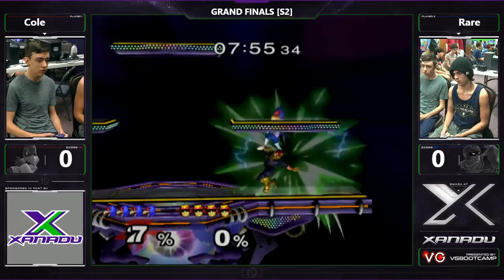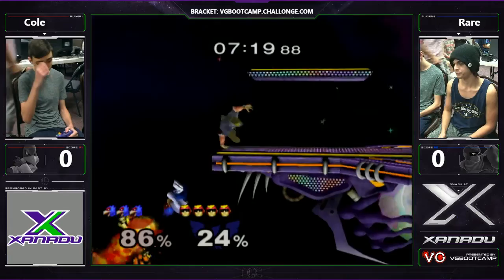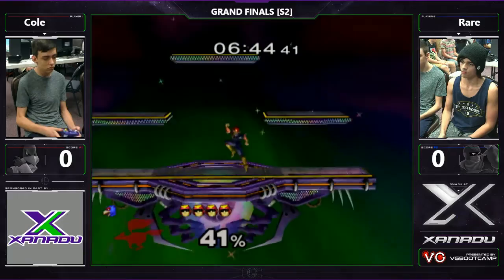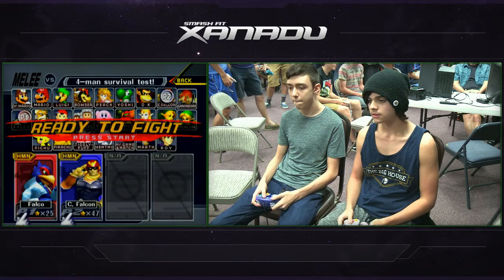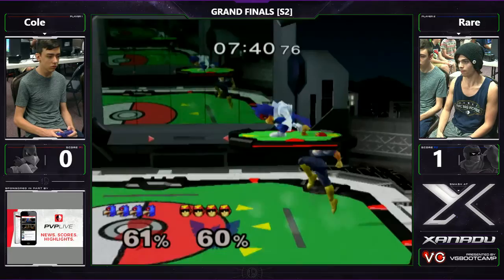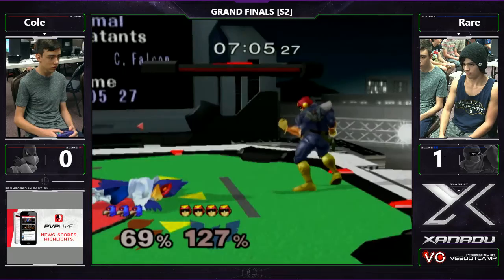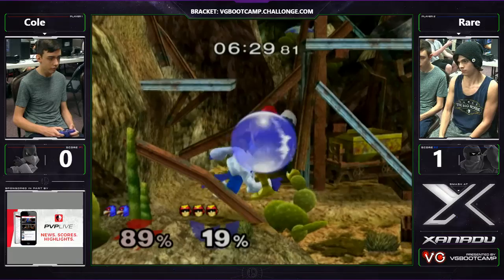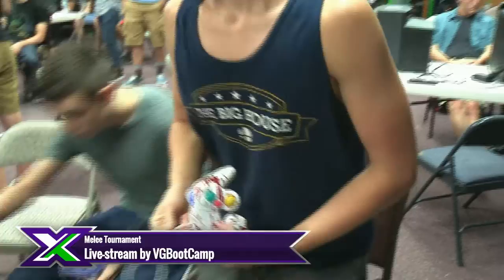S@X 156 - Cole (Falco) Vs. Rare (Catpain Falcon) SSBM Tournament - Smash Melee